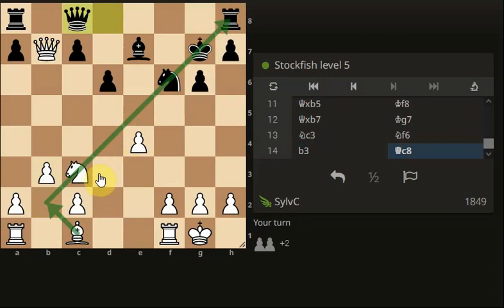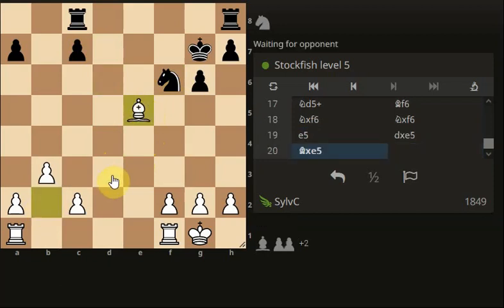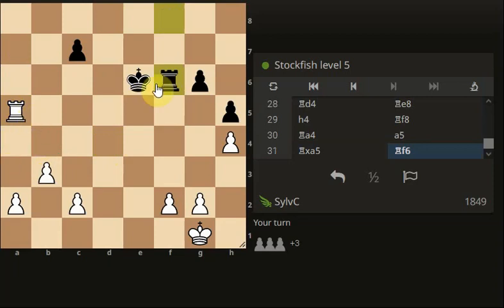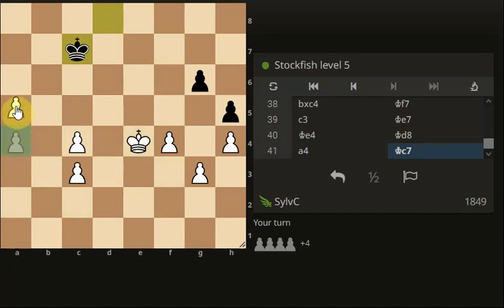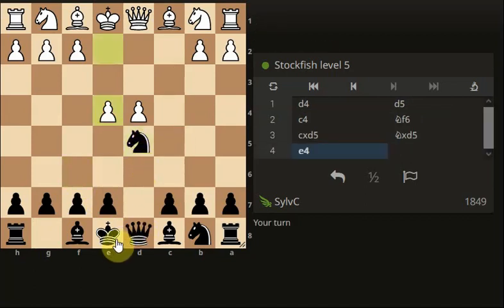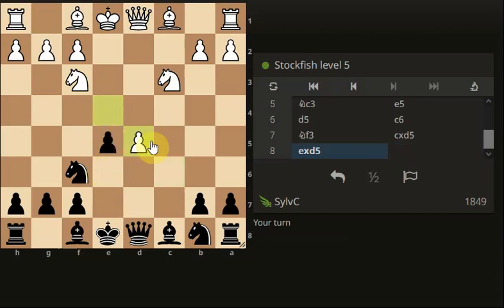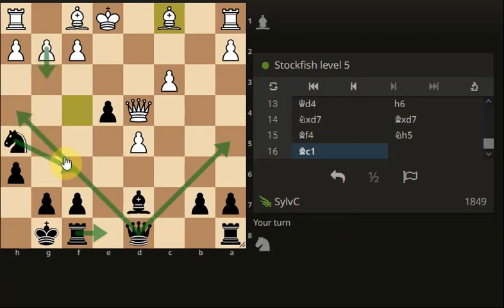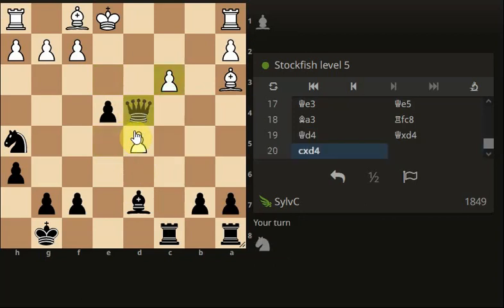ELO: 1308 - Chess Gym versus 1700 Stockfish Computer